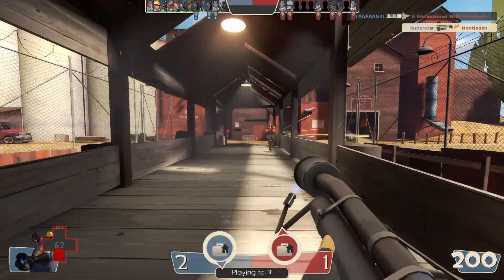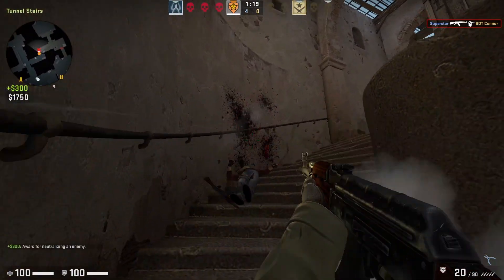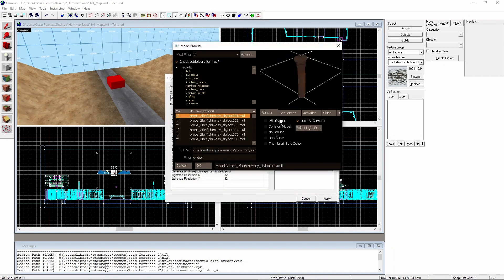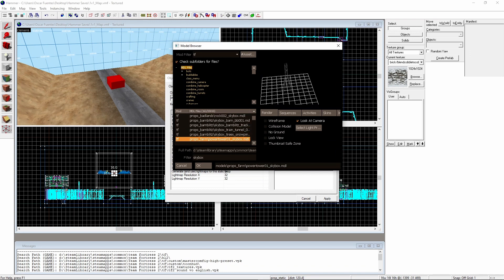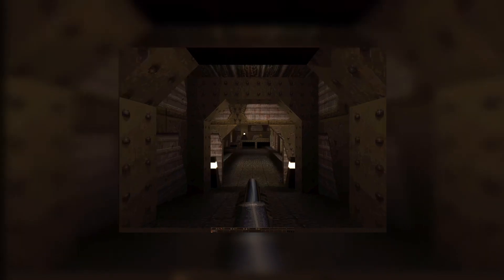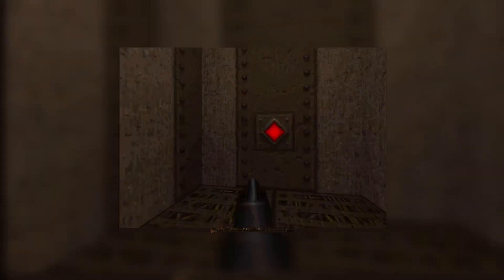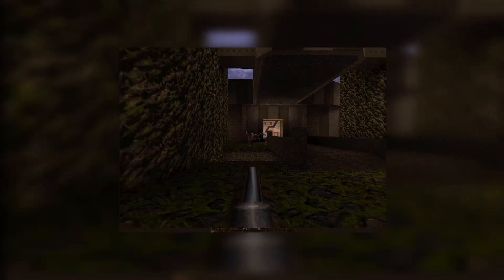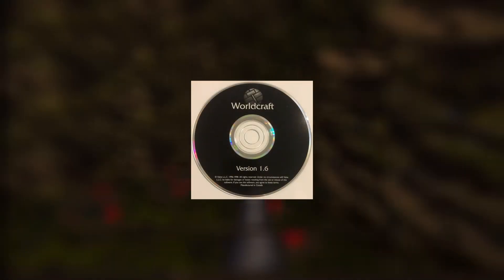Brief History of Hammer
Ever wondered how maps in Gold Source/Source/Source 2 engine games are made? Well, this video covers the history of the program that makes maps, Hammer.
Sources:
HL - Klaxon Beat
HL2 - Brane Scan
MK Wii - Wi-Fi Menu